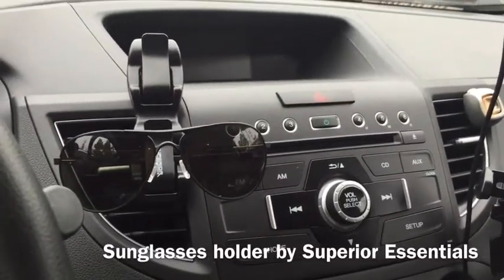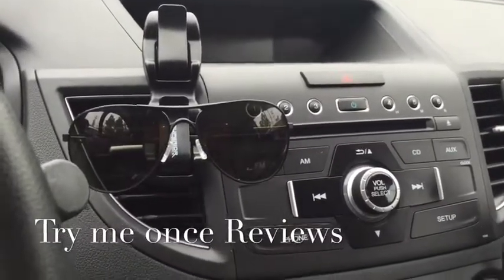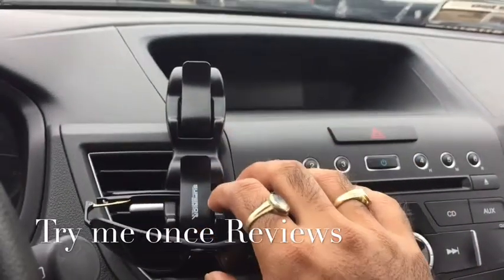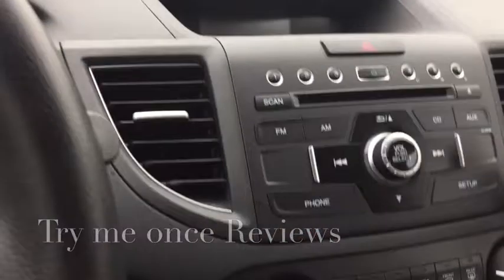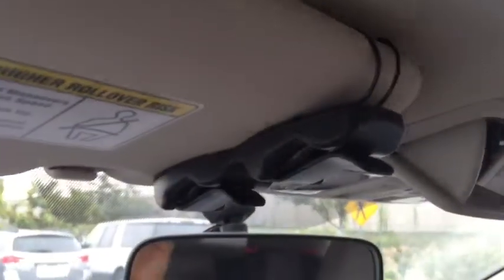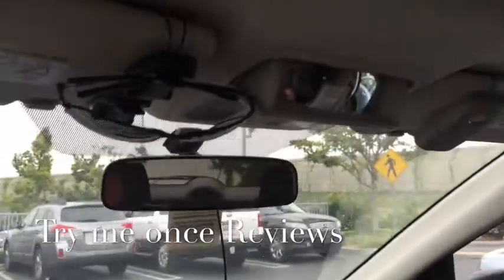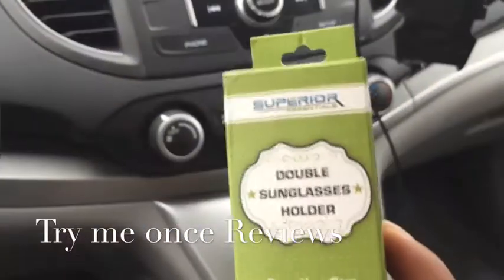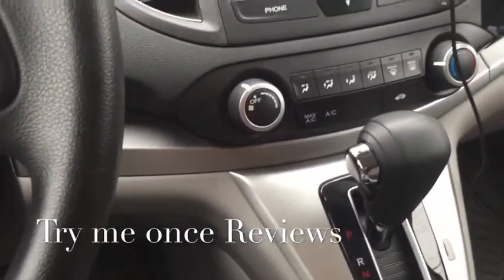Superior Essentials Sunglass Holder - Review | Try me Once Reviews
🎥 Video Review for product features 🎥

📤 comes with a detachable visor clip as well as car vent clip so can be used at any place
📤 can hold 2 sunglasses at a time
📤 the clip is nice and keep the glasses in place
📤 As seen in video, sometimes the glasses move within the clip, I would've like them to stay fixed.
📤 If your car doesn't have a sunglass compartment, get this

📣 Final Recommendation : If your car doesn't have a sunglass compartment, get this!

🔮 ASIN : B00YVQD4A2